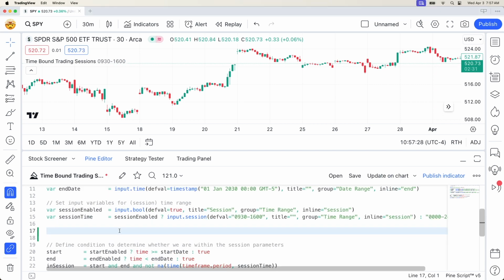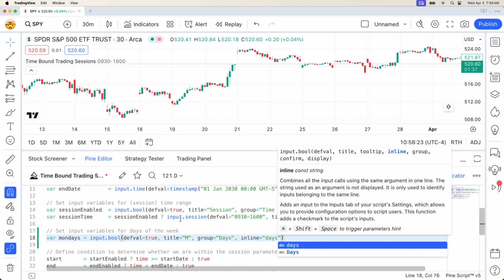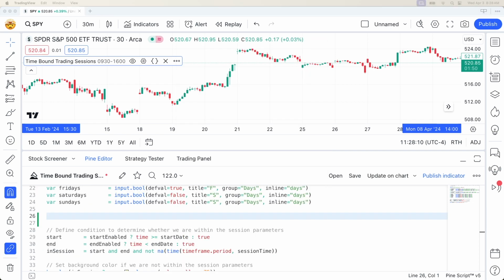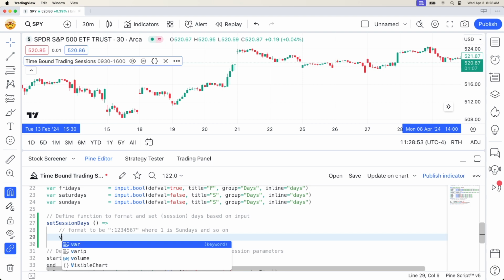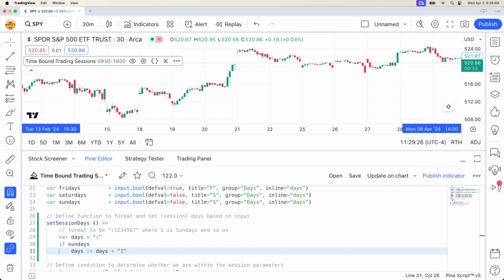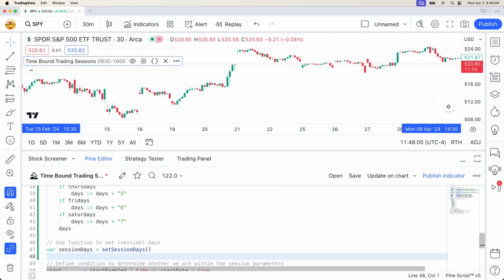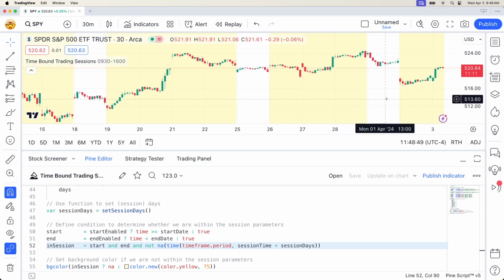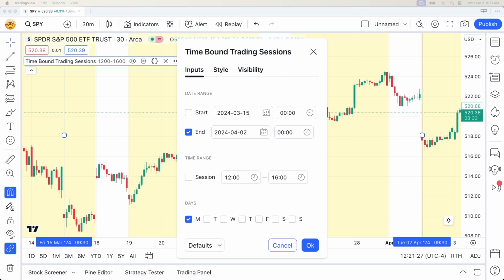Pine Script 101 - Trading Sessions Part 3 - Days of the Week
This lesson demonstrates how to define trading session boundaries based on the days of the week with Pine Script on TradingView.

00:00 Intro
00:29 Setting Days Inputs
01:37 Formatting Session Days
03:05 Adding Session Days Condition
04:01 Recap
04:29 Outro